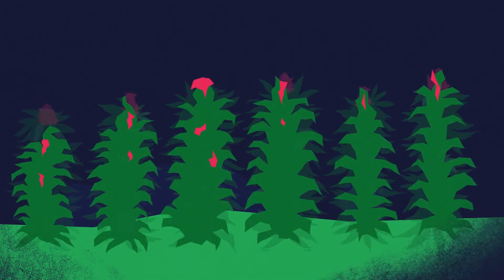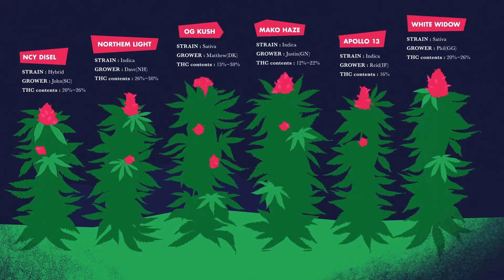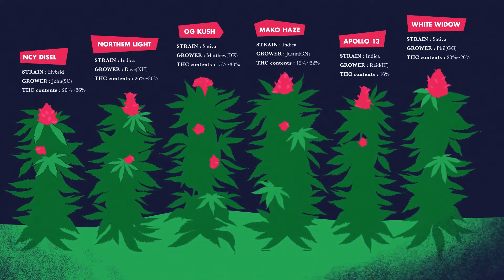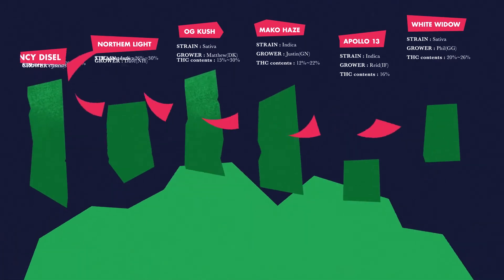Gana - Introducing how to adopt artificial intelligence technology to the cannabis industry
GANA uses blockchain and AI technology to bring the cannabis industry to the next level. The blockchain technology is used for the transparent management of data collected from both consumers and companies. GANA provides quality authentication system and business intelligence platform. At the end of the road map, an artificial intelligence based personal assistance service will be provided for the cannabis users. GANA aims to become the biggest data holder in the cannabis industry. Our platform will be useful for consumers, growers, distributors, contents and product makers, research institutions and marketing firms.

Our resources